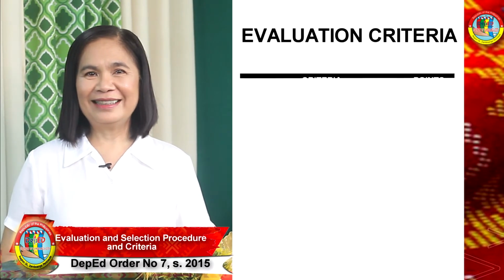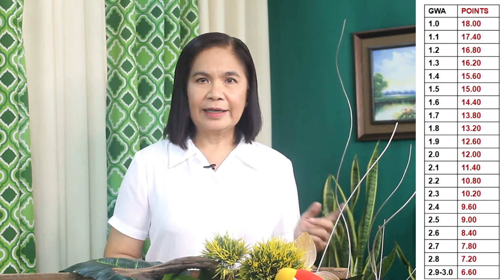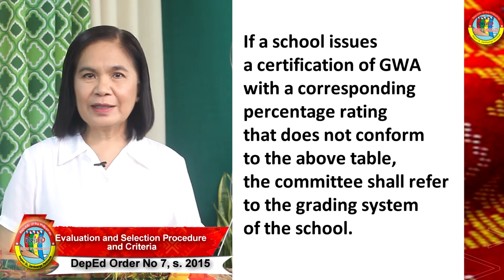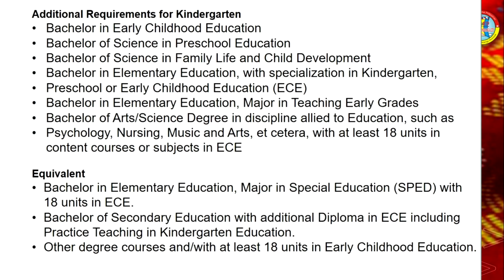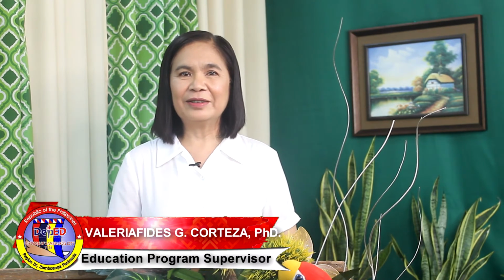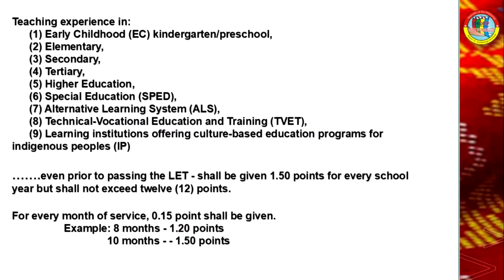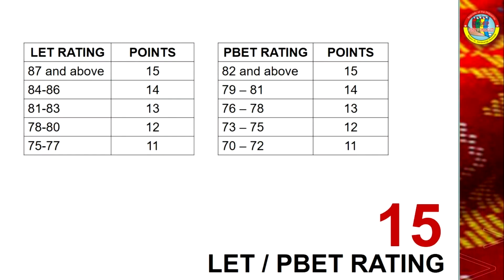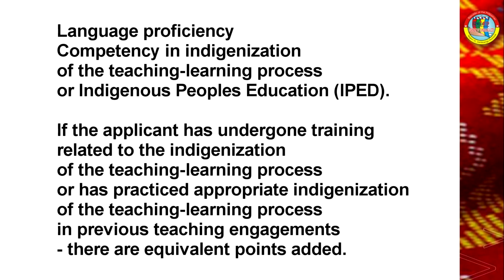Evaluation and Selection Procedure and Criteria - Dr. VALERIA FIDES G. CORTEZA, EPS-English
Hiring Guidelines for Teacher-I positions in Elementary and Junior High School. (DepEd Order No. 7, 2015)